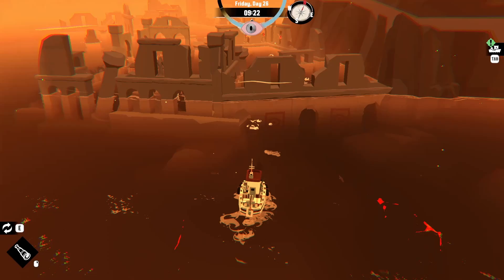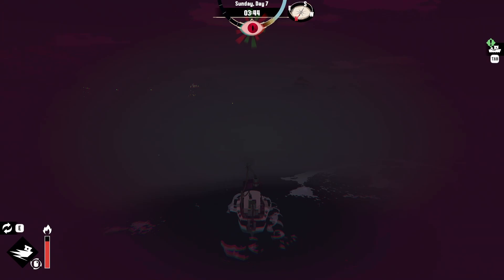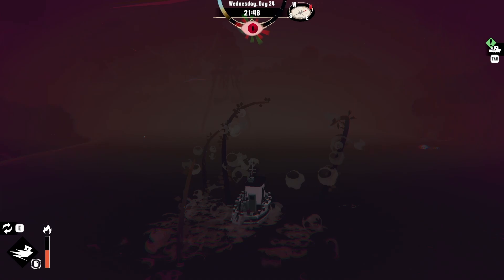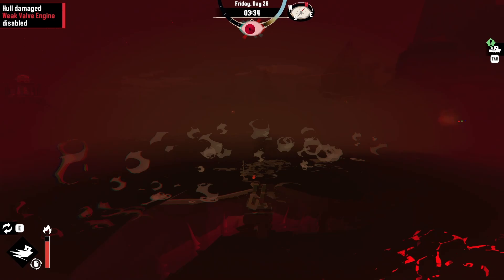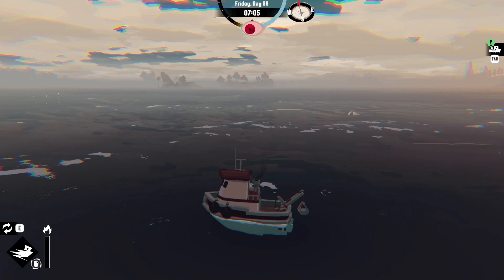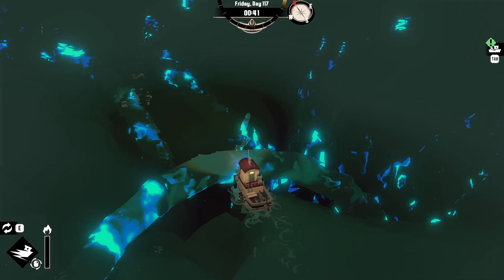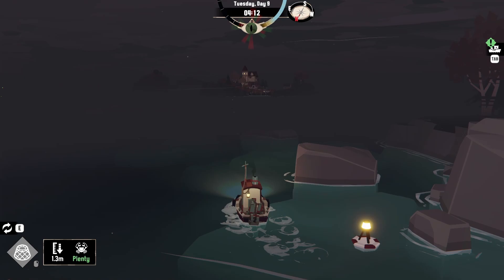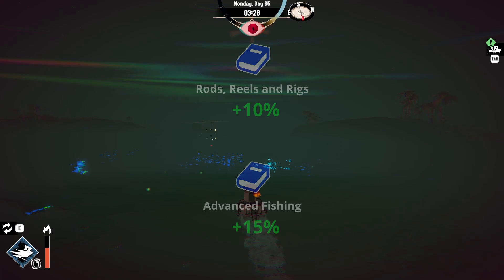Did You Know This About Dredge?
Dredge is a short game, but there is so much stuff, that most players normally dont even discover. In this video you will see everything I have discovered in all of my playthroughs. Also a lot of useful tips and tricks.
0:00 Intro
0:18 No Fishing Rods
1:17 Haste Spam
1:53 Suck The Mind
2:29 Doggo
2:58 Spells Kill You
3:34 No Order
4:03 Shark Shooter
4:32 Sparkles
4:55 Big & Fresh
5:27 Octopussy
5:50 Unlimited Material
6:08 Ghost Ship Concert
6:56 Special Equipment